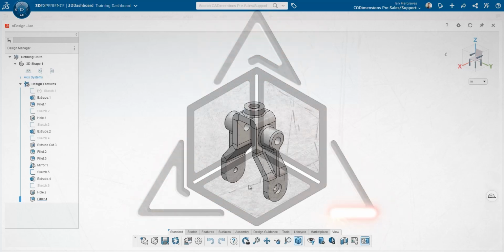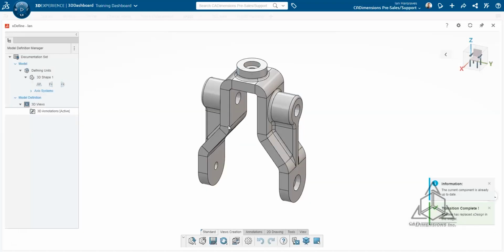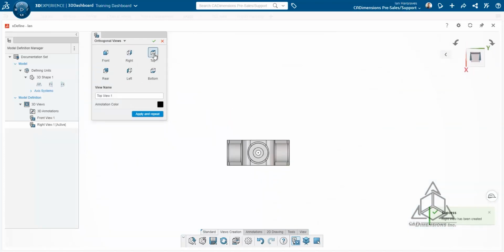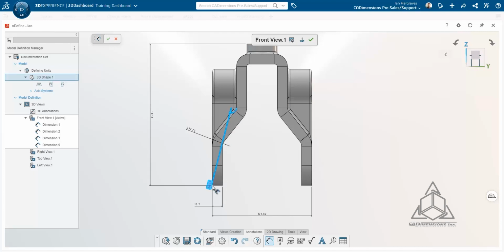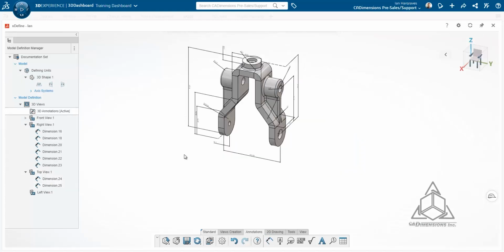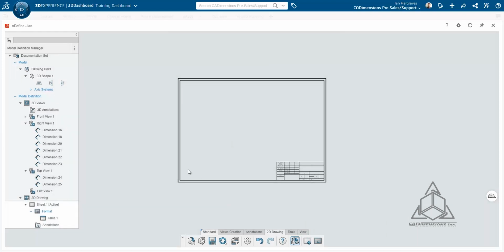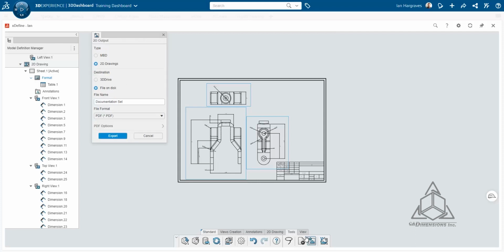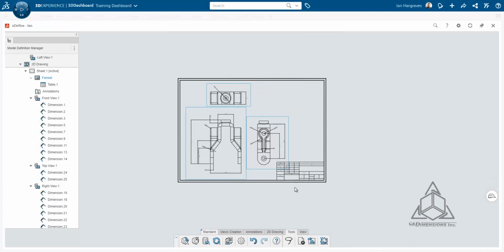How To Turn Your XDefine Part And Make A 2D Drawing From It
Today I will show you how you can take your XDefine part and quickly make a 2D drawing from it using XDefine.

Content / Presentation: Ian Hargraves